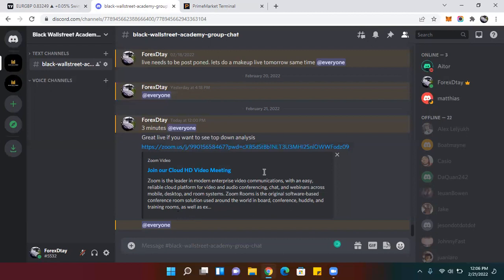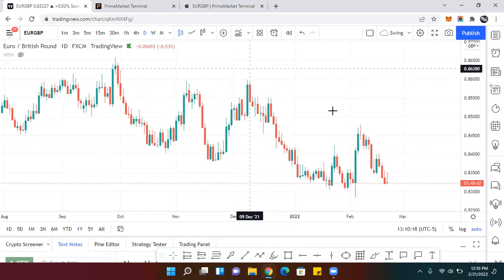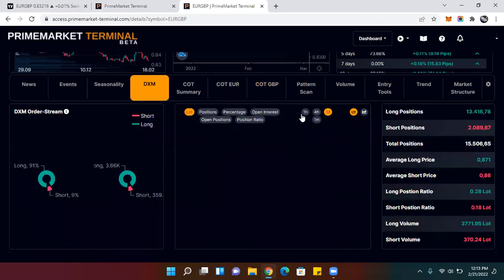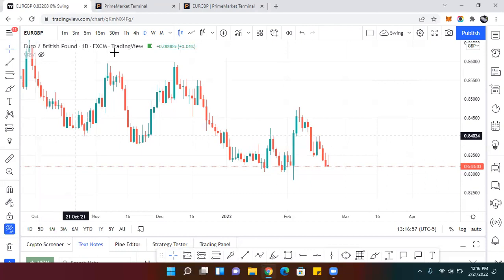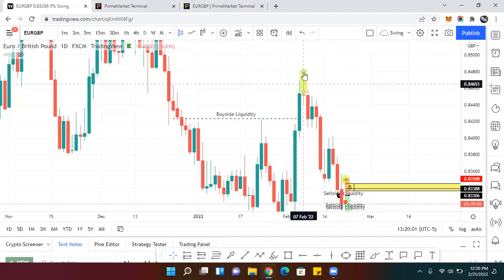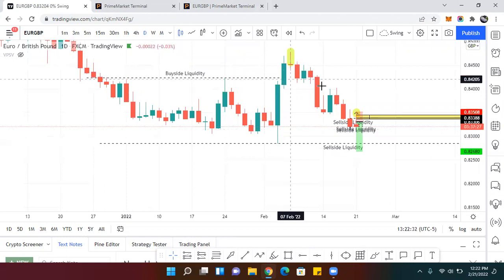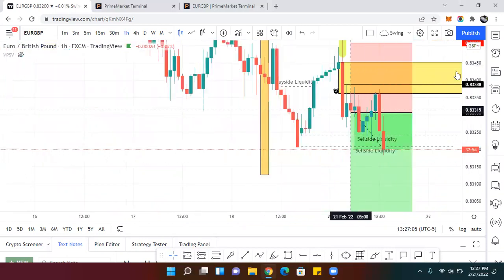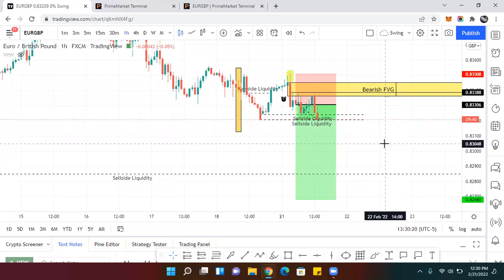EURGBP Trade Breakdown Using Everything You've Been Taught So Far +$1500 Bonus Video